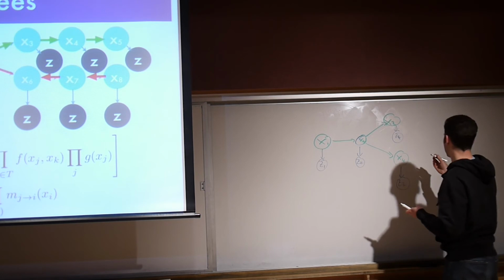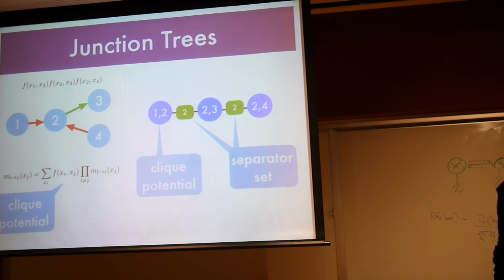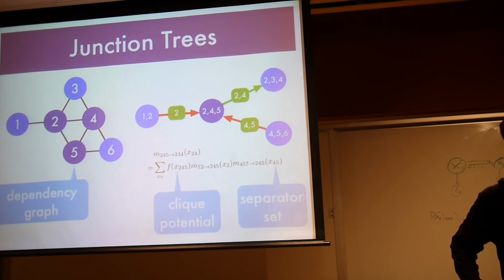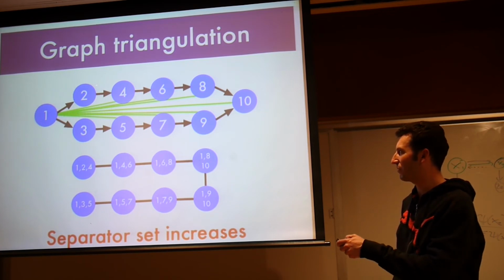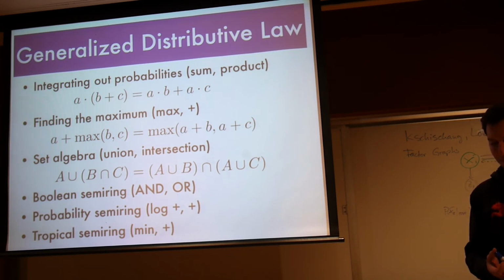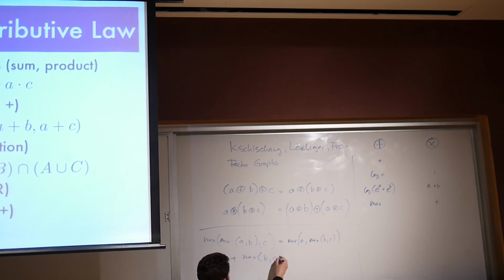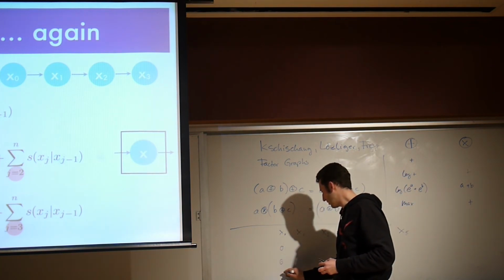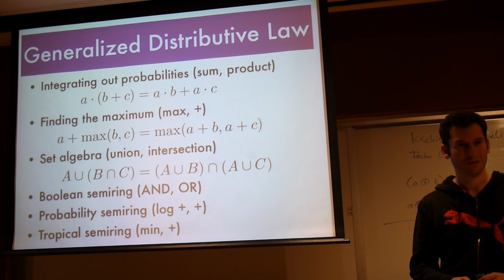Graphical Models Part 2